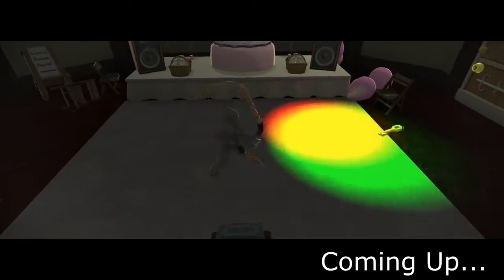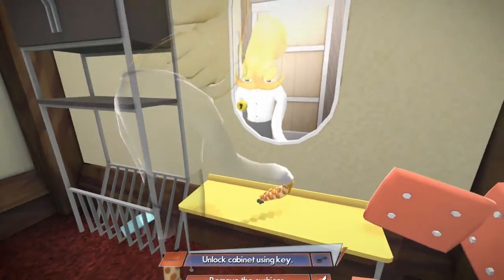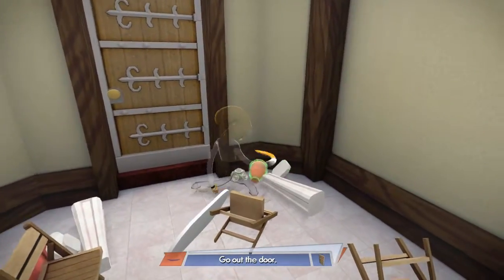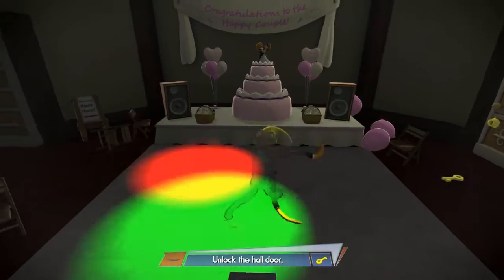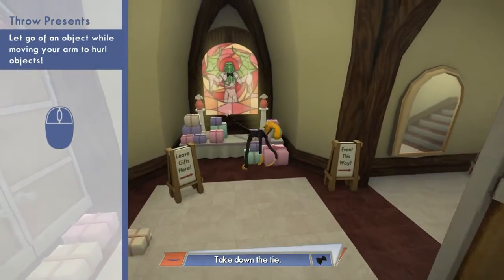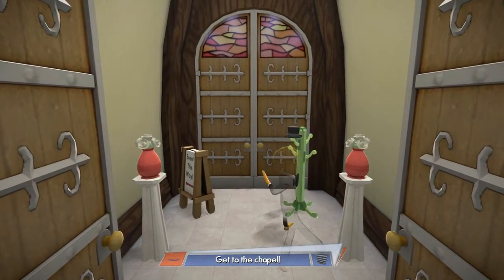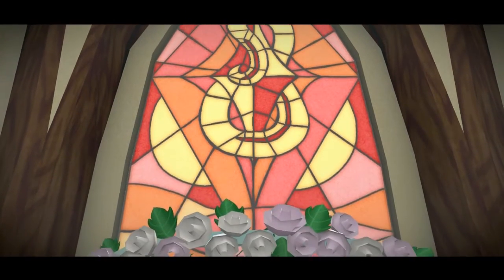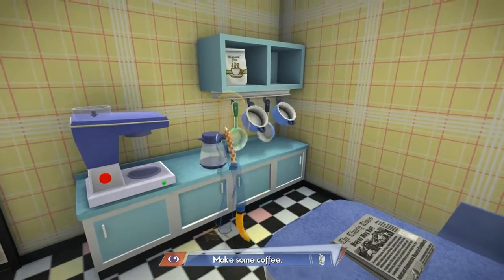Octodad - Dadliest Catch - Giving the Kids Food Poisoning [1]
Came across this little GOLDIE in the Steam sale!

This is Octodad Dadliest Catch: is the sequel to the splash hit, Octodad! This time, our cephaloprotagonist has gotten himself in a bind between his wife’s mounting mistrust, and a disastrous trip to the local aquarium!